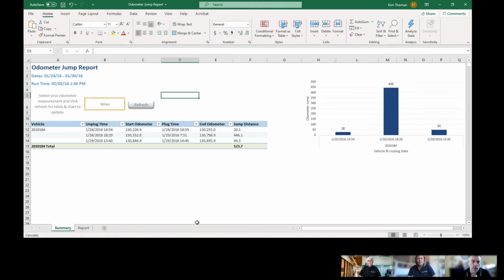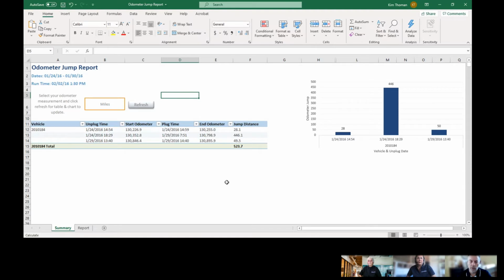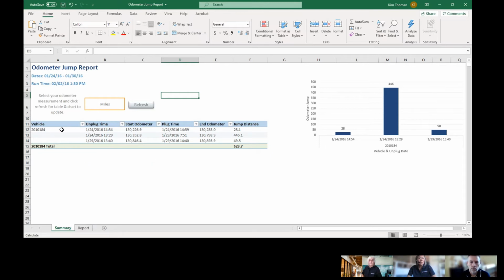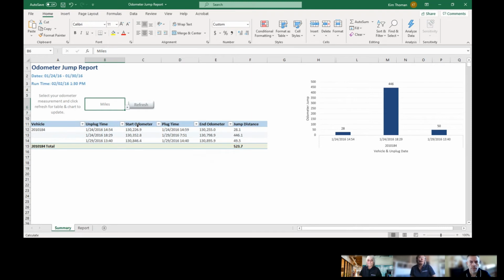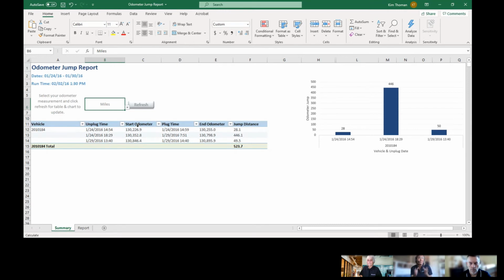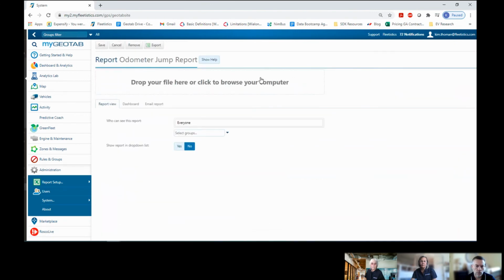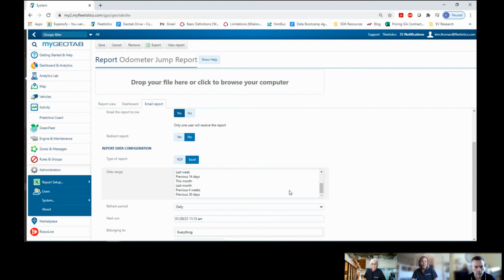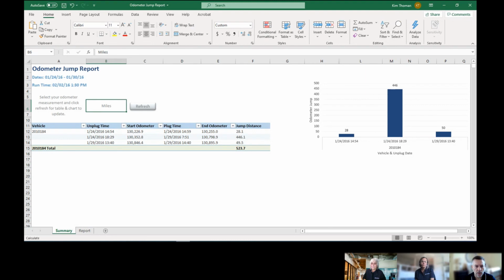Odometer Jumps Report HD